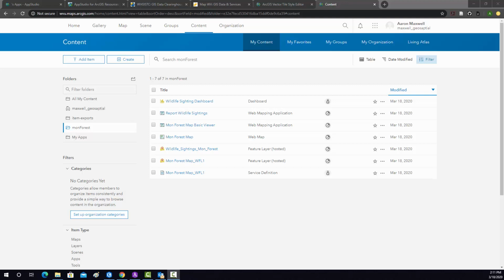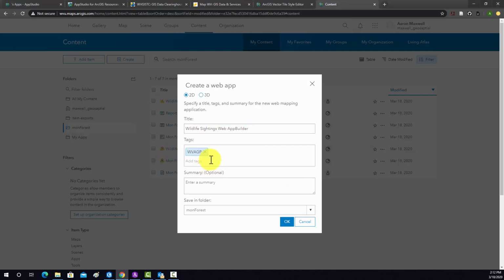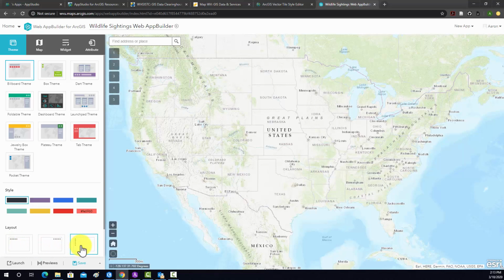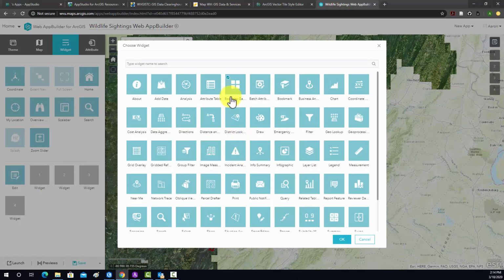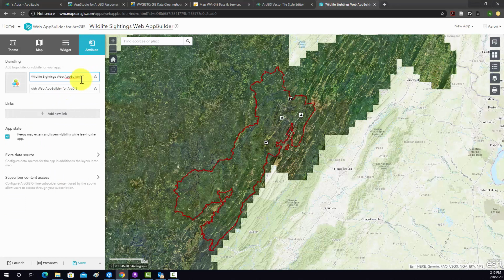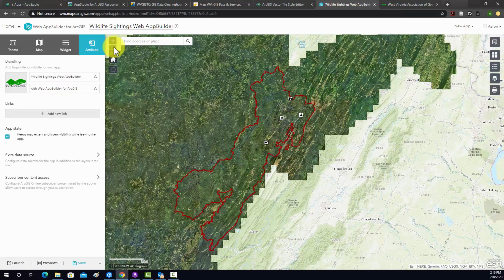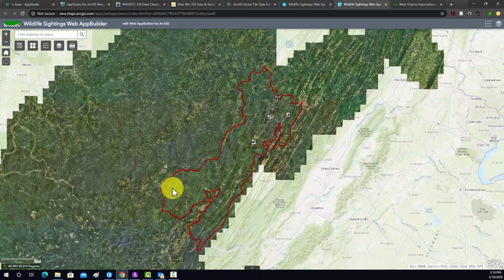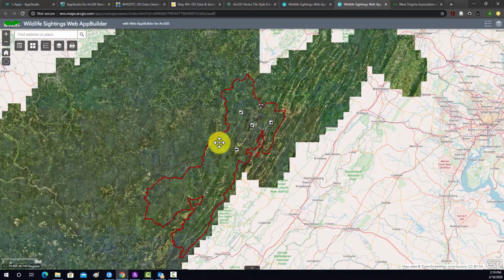Web GIS with ArcGIS Online Part 9 (Web AppBuilder)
This series of videos explains web map production in the ArcGIS Online environment.